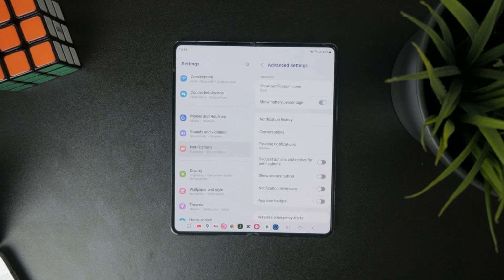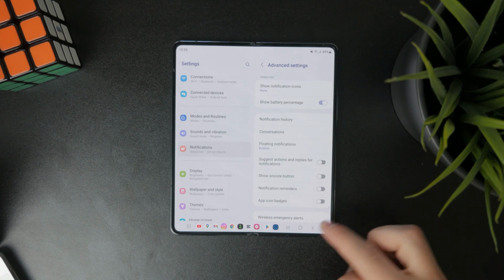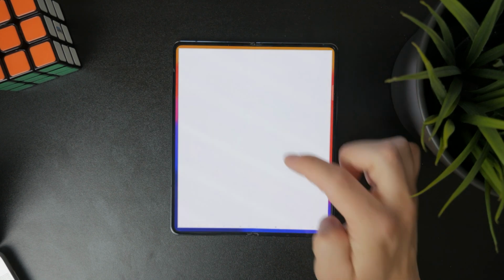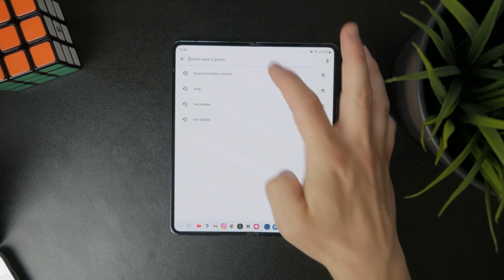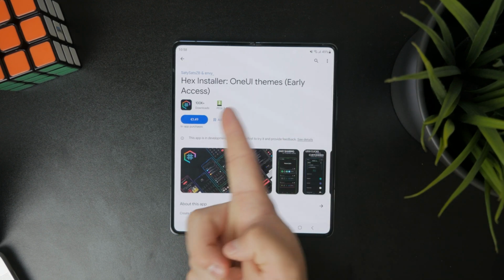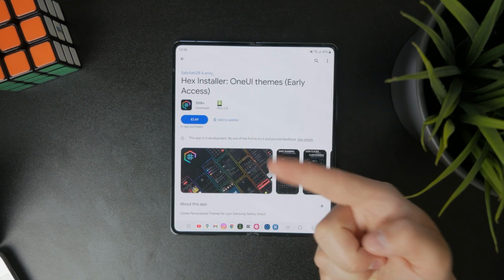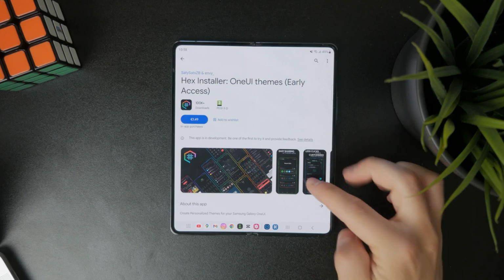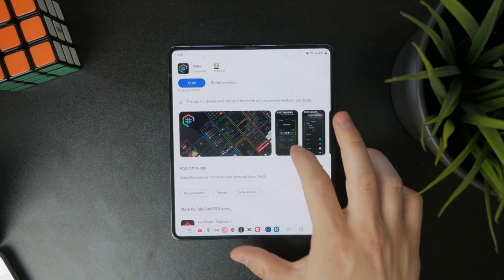How to Change Battery Icon on Android (explained)